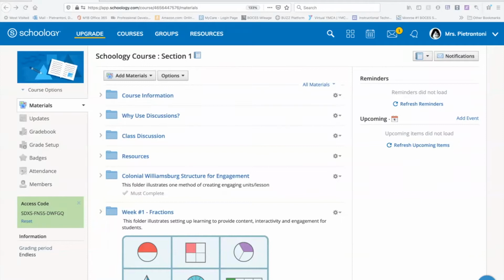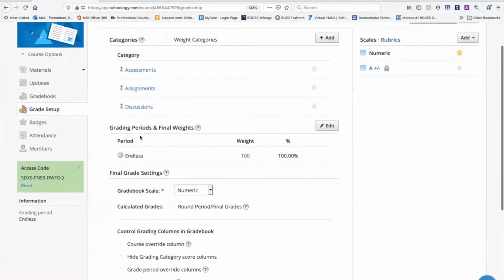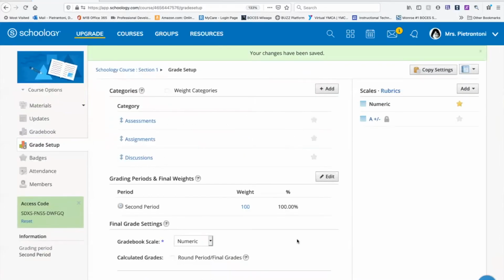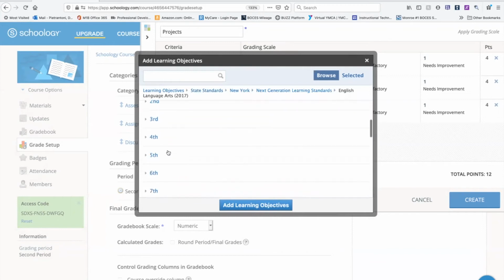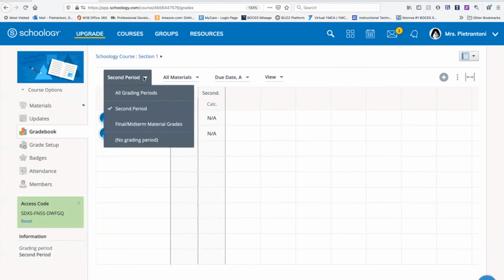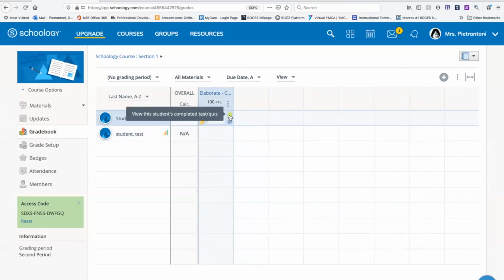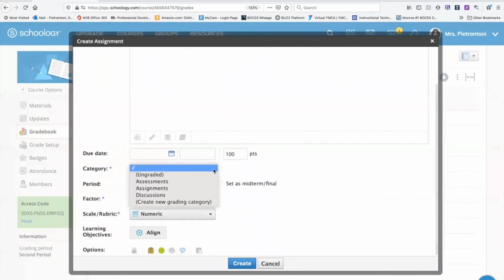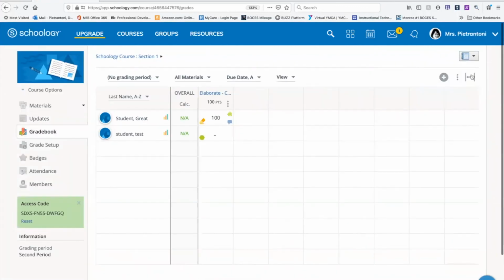Video #4 Grades And Gradebook